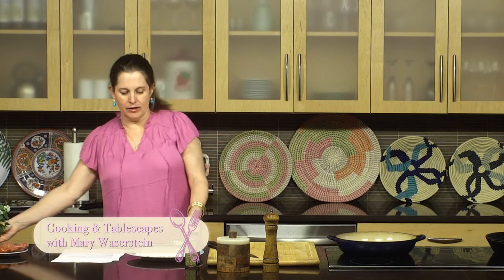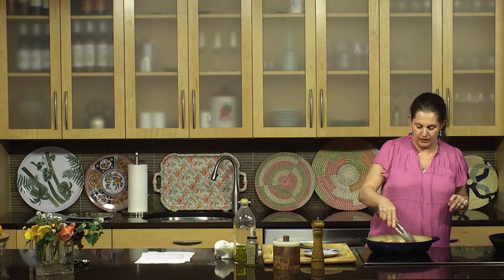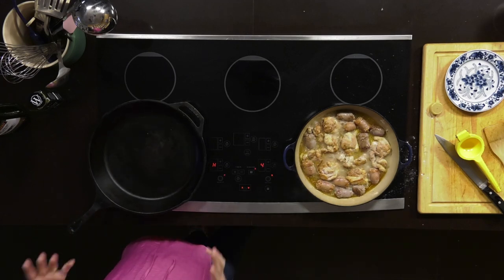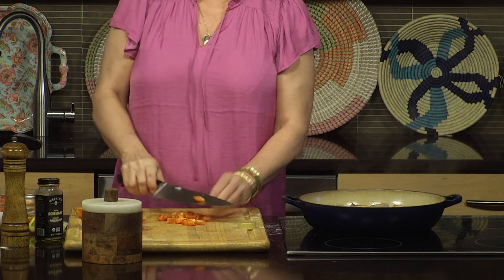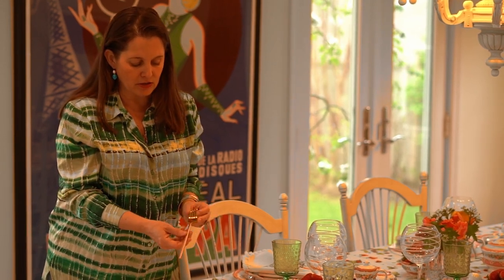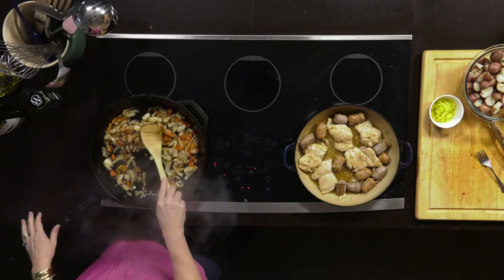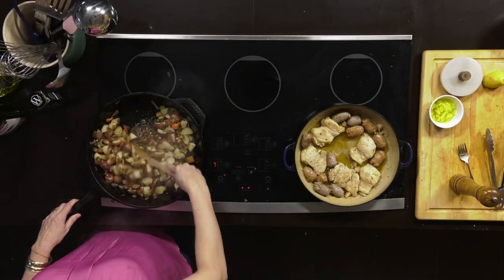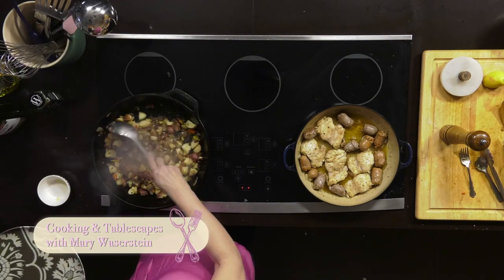Cooking & Tablescapes with Mary Waserstein - Updating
Join us in the LTV kitchen studio with Mary Waserstein. In this episode she will show how to update your basic tablescape.

Filmed at LTV studios in Wainscott, NY on May 3, 2023